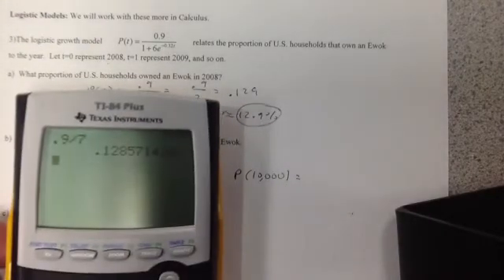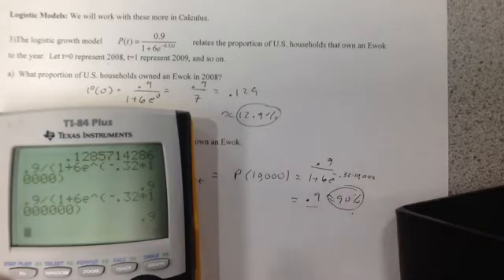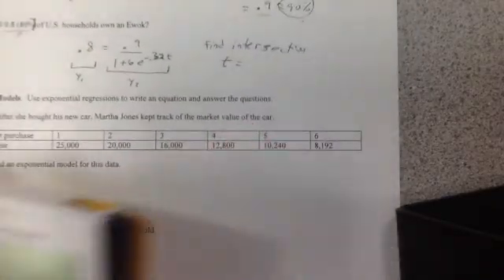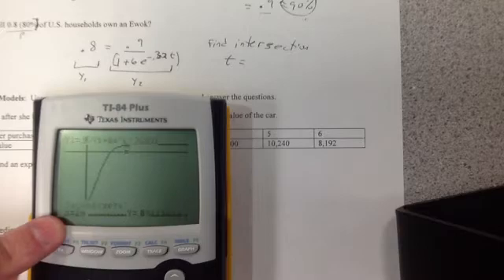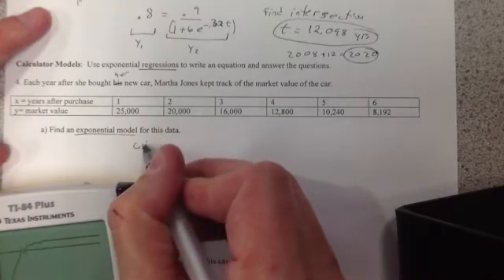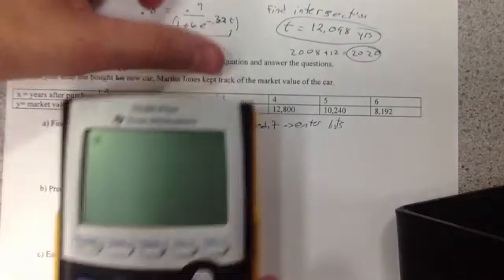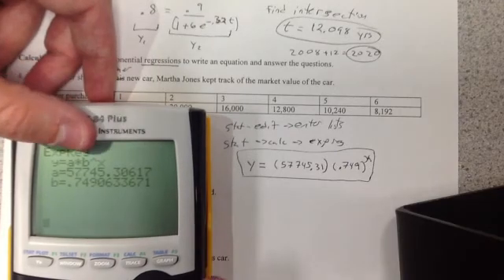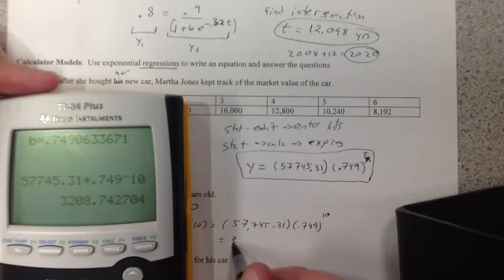Log Applications Logistics and pH part 2